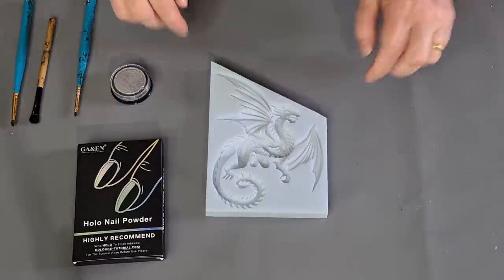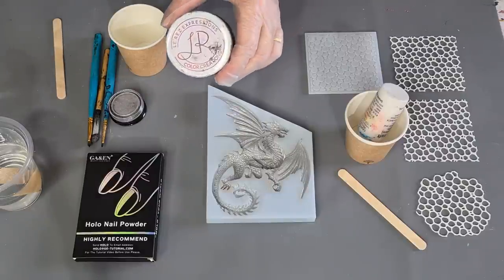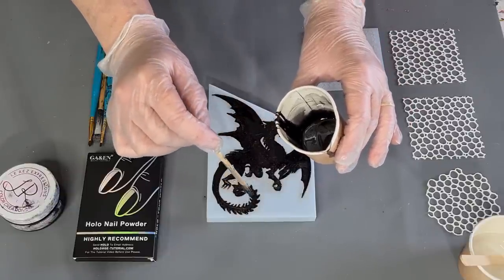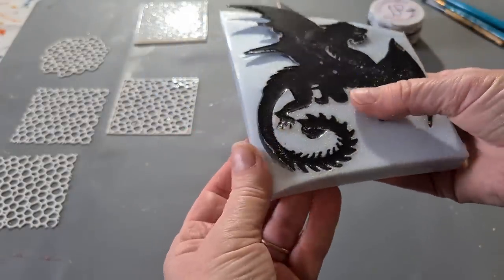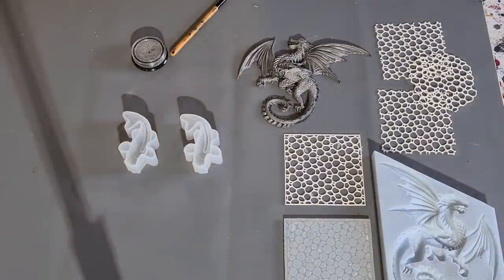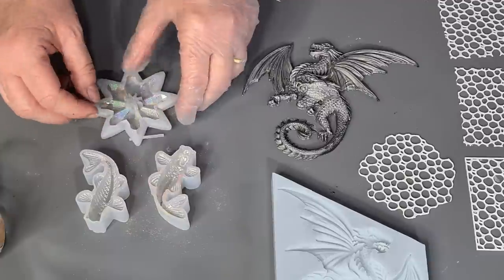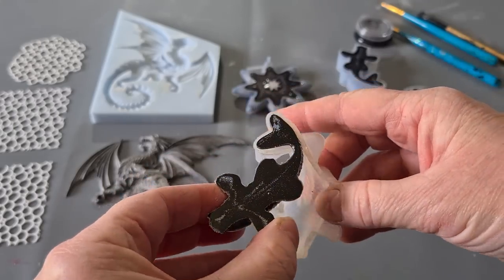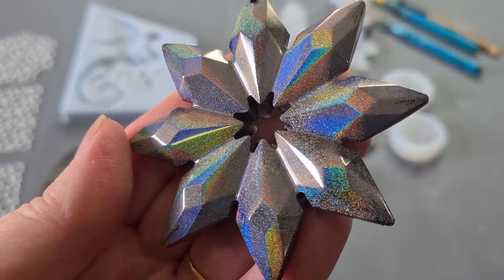#1355 Holographic Pigment Powders In Resin. Do They Work On All Molds?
Holographic resin
I used Platinum 360 + resin to make these gorgeous pieces.
If you are outside of Australia and would like to purchase Platinum resin, use this